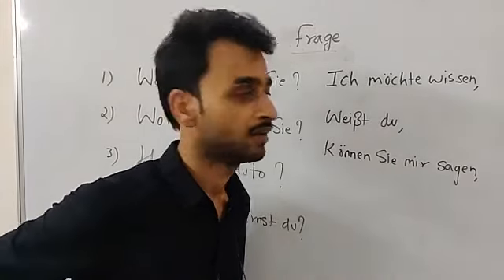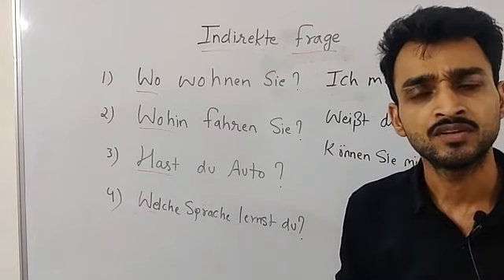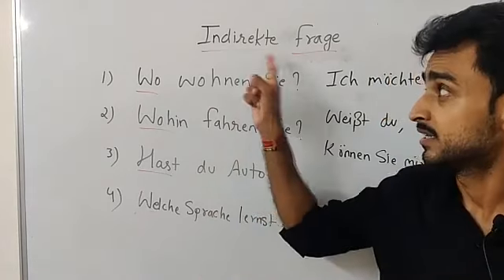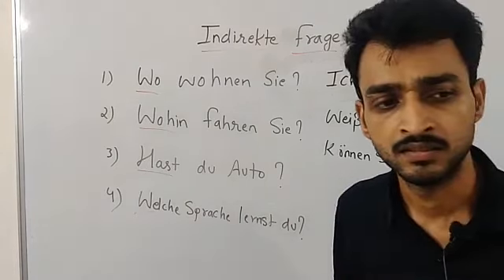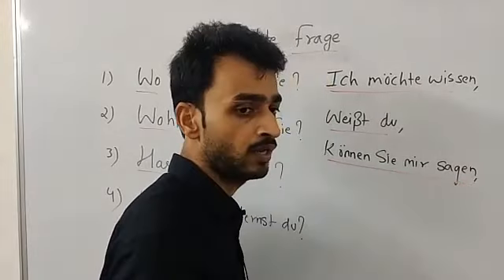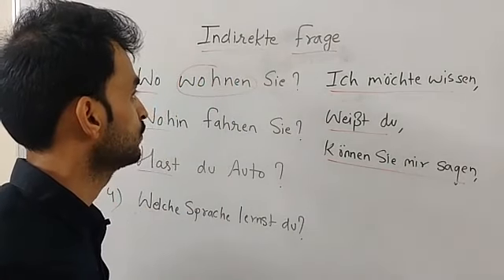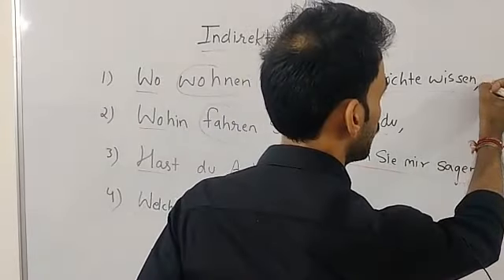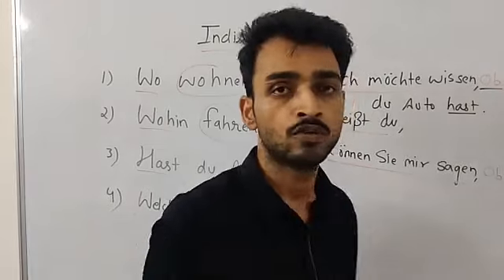INDIREKTE FRAGE| B1 LEVEL| JOIN ME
Go Pro
MacBook (Laptop)
PEN TABLET
Hello Friends!

Alles Gute!

STORY BOOKS IN GERMAN: